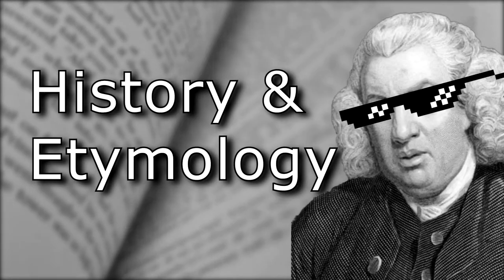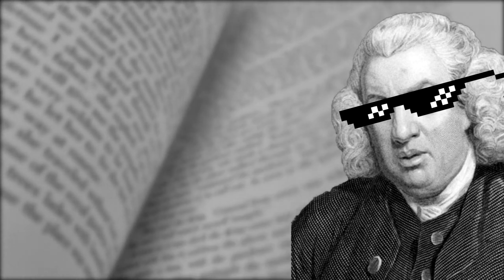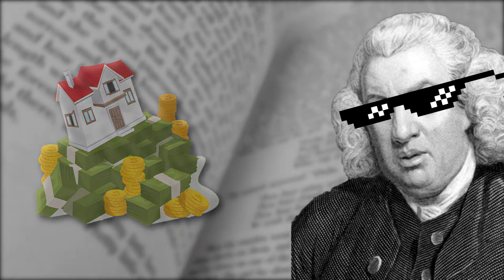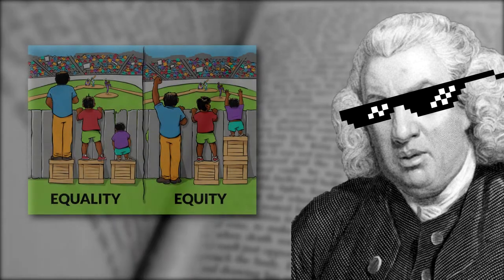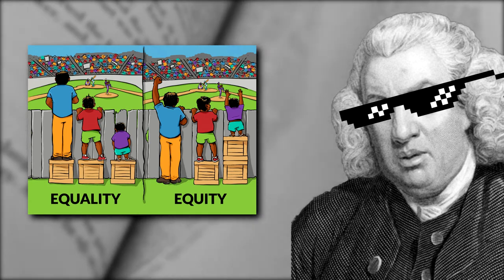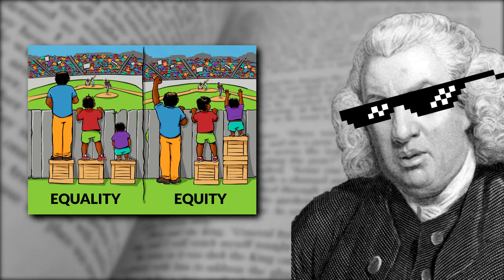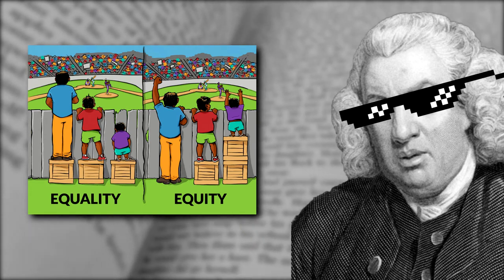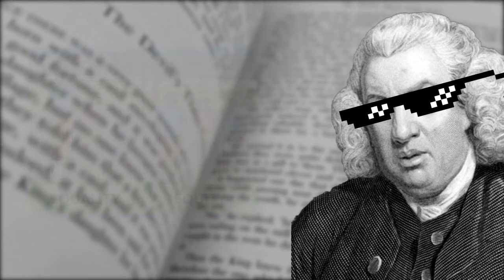Equity (n.) - Why is equity dangerous? - The Video Dictionary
I think we’ve come to an equitable arrangement.

Definition:
Equity

noun
Treating groups differently based on perceived advantages and disadvantages, in an attempt to reach equal representation for the disadvantaged groups.

Also the value of shares of stock in a company, or the amount of principle that has been paid on a mortgage.

BitCoin: 1LSD7TgLcYrhqTrdUCmtwvk4UtusL5PDv1

History & Etymology:
The Latin word aequitas meant uniformity, symmetry, kindness, conformity or evenness, and is the origin for both equality and equity.

Unlike equality, equity didn’t come directly into English from Latin, it found its way through the Old French word equité.

Equity came into English in its current form in the early 14th century. At that time it meant the “quality of being fair or equal, and impartiality in dealing with others.”

English Equity Courts

Prior to the 14th century English law was governed by what was called Common Law, and by this time the Common Law courts were overly technical and tended to take a long time to come to a judgment. The only other option for someone seeking a legal remedy would be to plead directly to the King. As the Common Law courts became more cumbersome more people started coming to the King for remedies, and as the case load grew for the King he began delegating this task to his Lord Chancellors. These Lord Chancellor were considered the keepers of the King's conscience, they would try and make decisions in these cases according to what the King would decide. These courts became known as the Courts of Chancery or Courts of Equity, and as time went on they began to establish body of law known as Equity Law.

These Equity Courts were the first to first to recognize trusts, A trust is where one person can own property on paper, but the rights to the property belong to another, and they created several new legal remedies such as injunction and specific performance. These remedies after they were applied were referred to as equities.

But when Point Curation, one of my patrons over on Patreon, selected equity as the word for this video I think he may have been referring to its modern usage in the current Social Justice movement.

The use of the word equity has increased in the realm of education and politics lately, and a great example of what is meant by equity in this way is the image of the three people trying to watch a baseball game over a fence. It’s a very simplistic, but effective explanation of what is meant by equity as opposed to equality.

The image works well within a paradigm of resource redistribution. It’s an example of “from each according to their ability, to each according to their need.” If someone is distributing money or things in an attempt to make everyone equal they would need to distribute the boxes in this way.

In the image it’s easy to see where the inequality lies, and it’s easy to see the solution to equalize everyone in the situation. Because the world is much more complicated than this particular situation, many times equity based decision in society now come down to a decision of conscience, just like the Equity Courts of old. It’s about doing what feels right as opposed to following a set of objective rules. Just like an old saying about those old Equity Courts, decision made by based on equity can be like basing the length of a foot on the size of the feet of the chancellor making the decision.